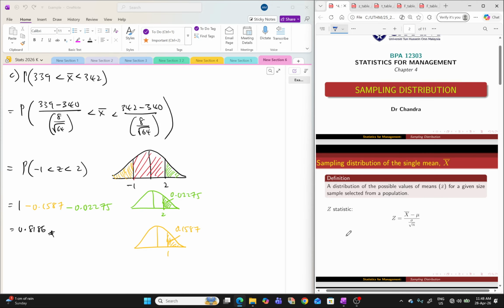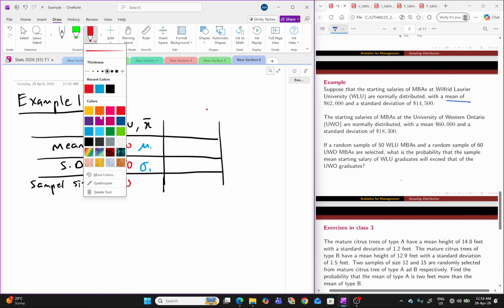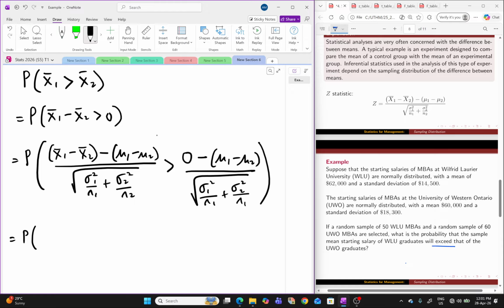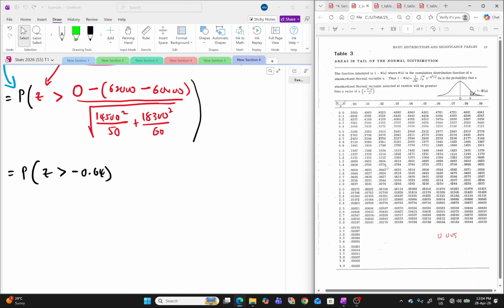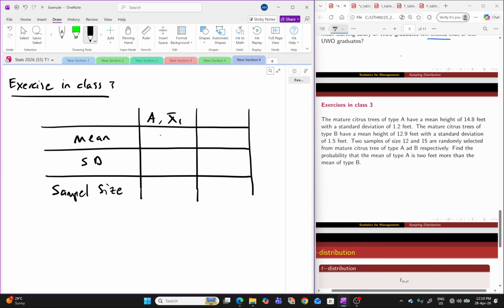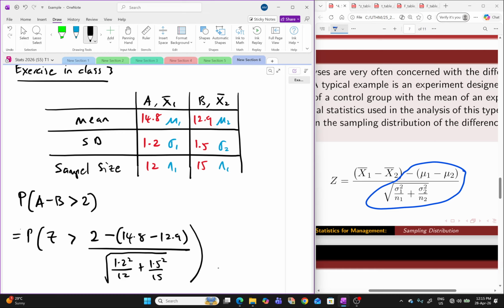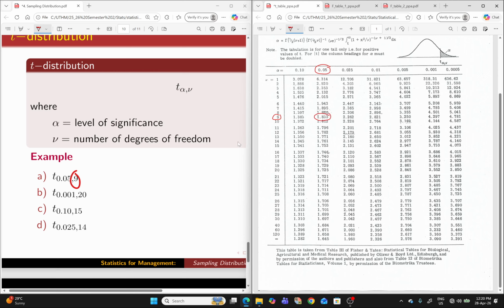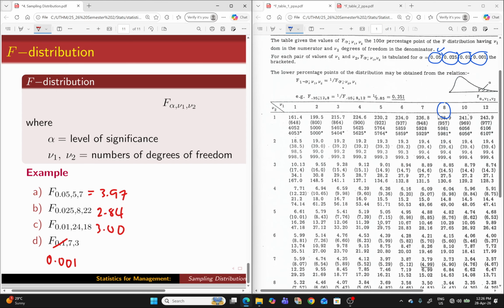STATS 2026: Chapter 4 - Sampling Distribution 2